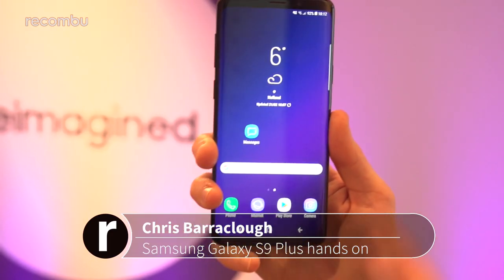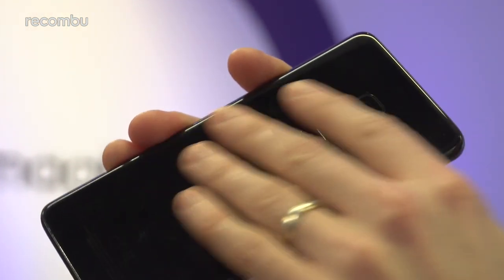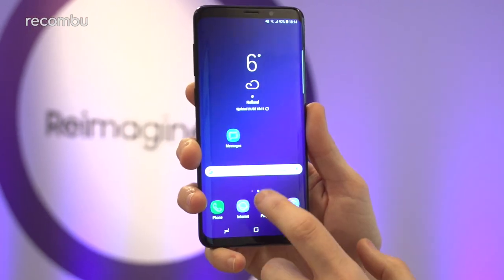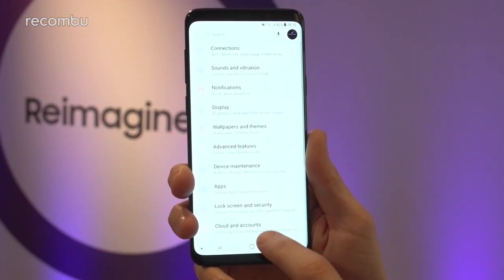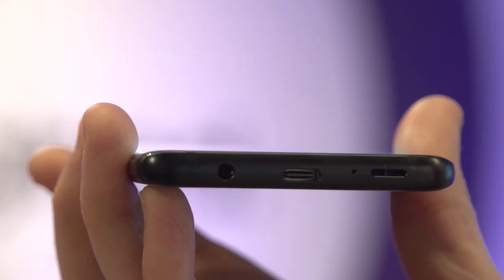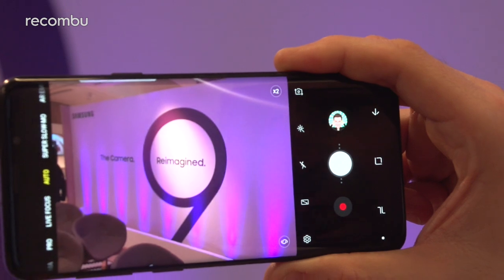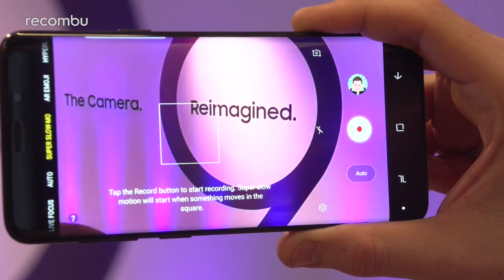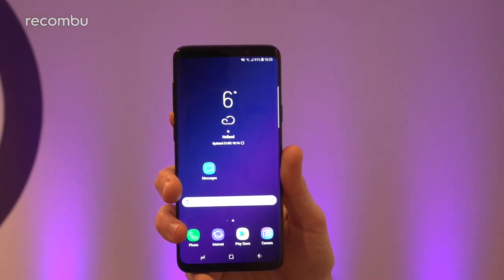Samsung Galaxy S9 Plus Hands-on Review: Dual lens delight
We go hands-on with Samsung's massive Galaxy S9 Plus (or S9+), boasting a new dual lens camera and upgraded specs.

At MWC 2018, Samsung launched the Galaxy S9 smartphone and this Plus-sized model. The S9+ delivers a second telephoto lens for its 12MP rear camera, as well as slightly better specs and a larger 6.2-inch display.

NOTE: Chipset will vary by region